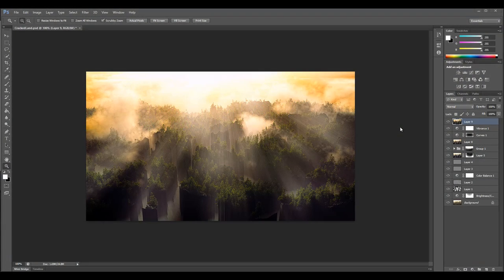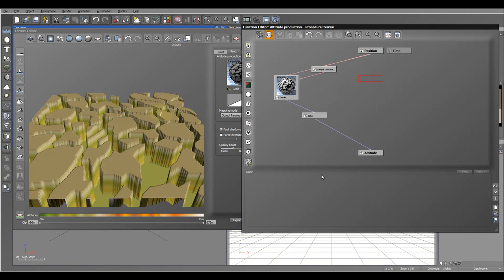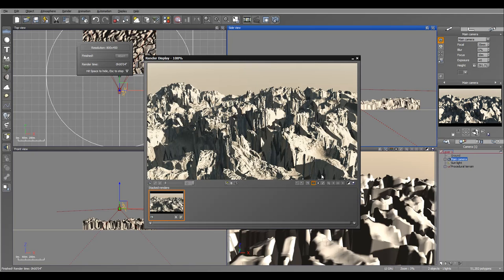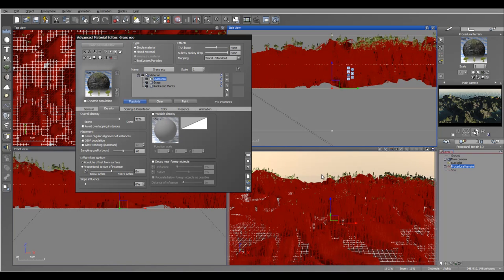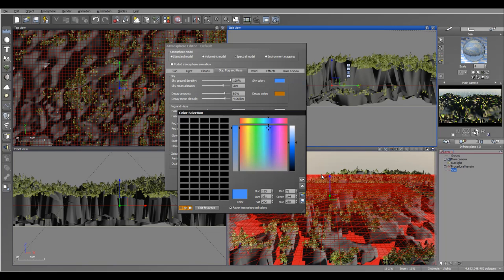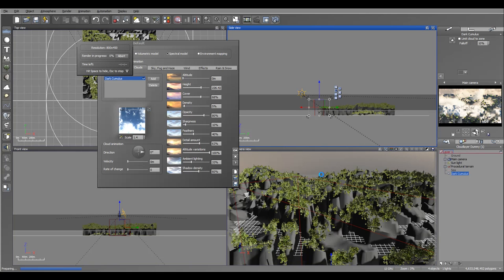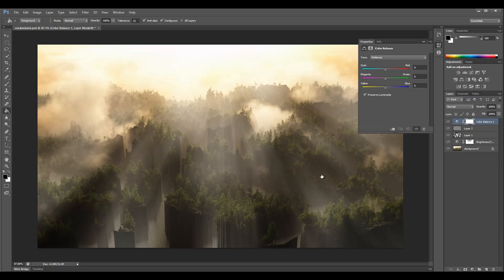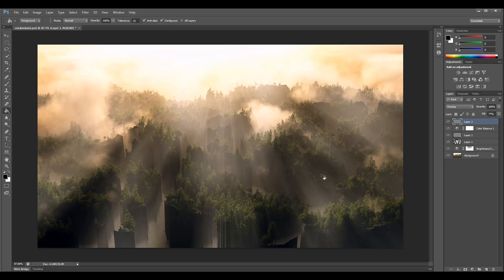Creating cracked land in Vue. [EL5]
Epic Landscapes series five. Working with terrain editor, material editor and atmospheres to create cracking land enviroment.